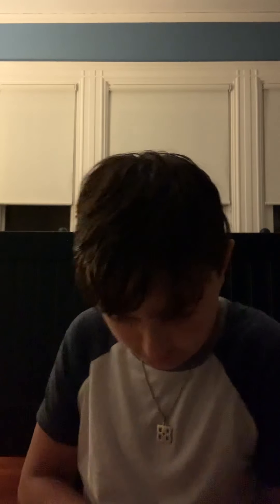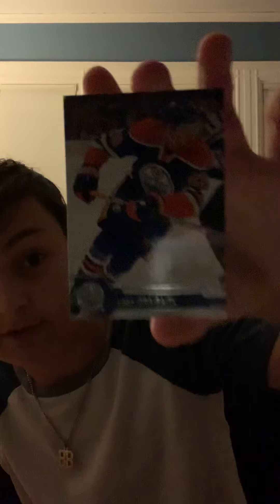Hockey card collection review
Hockey cards